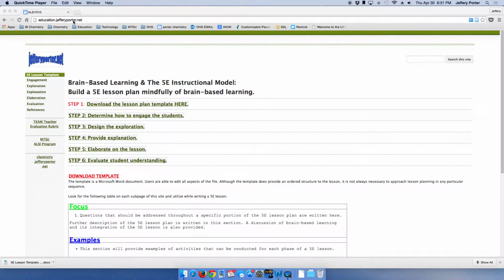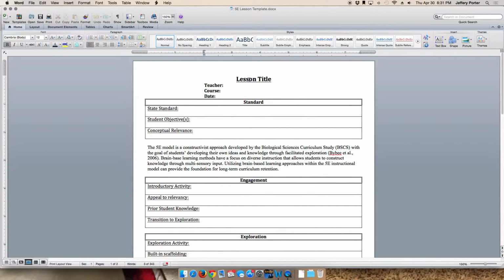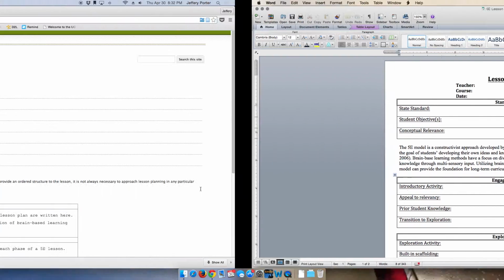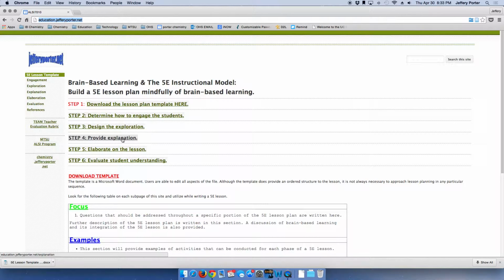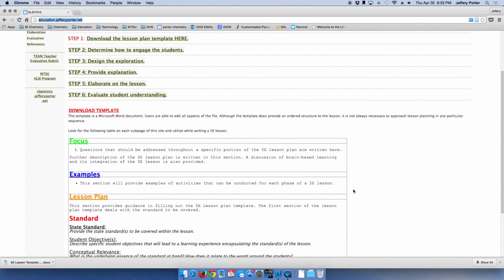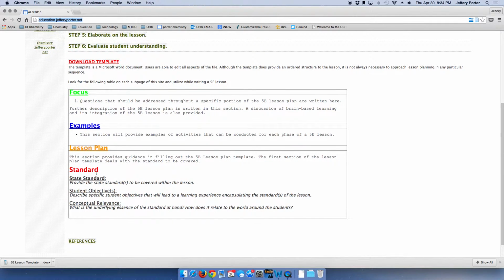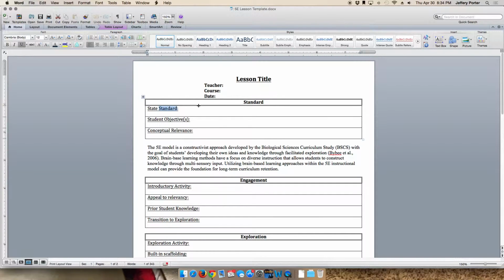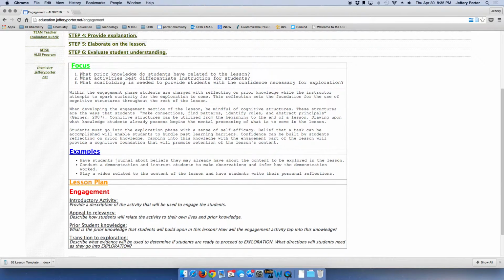Porter Chemistry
ALSI course project